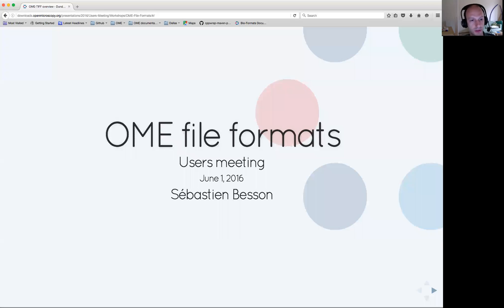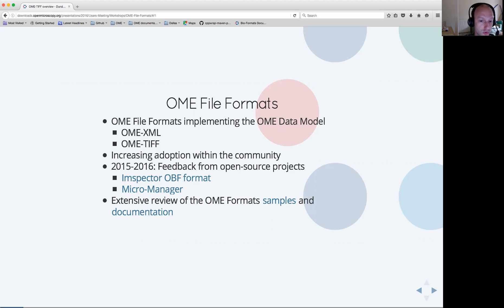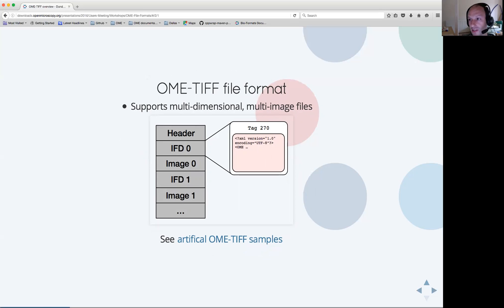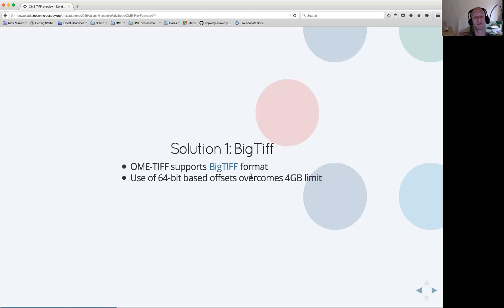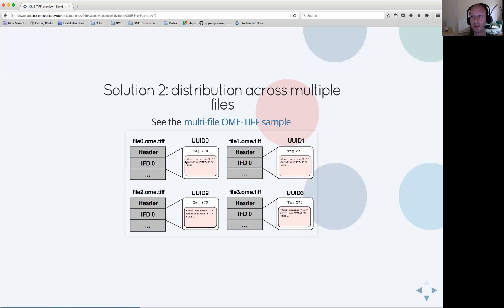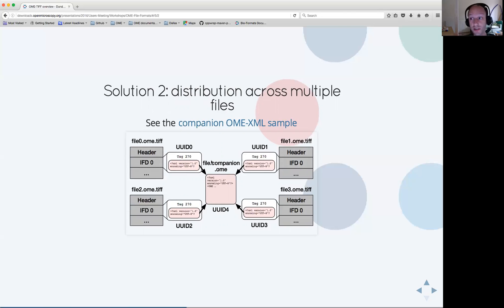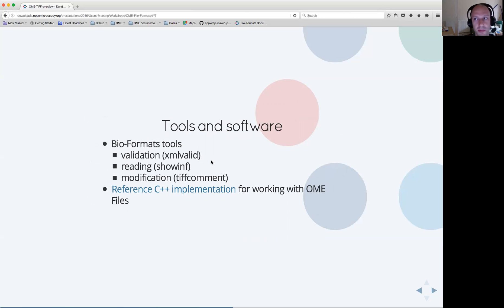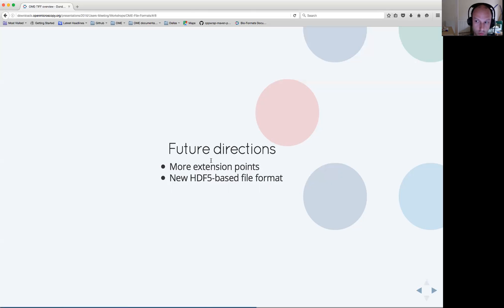OME File Formats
Presentation by Sébastien Besson for OME 2016 Users Meeting, May 31-June 2, 2016, Dundee, UK